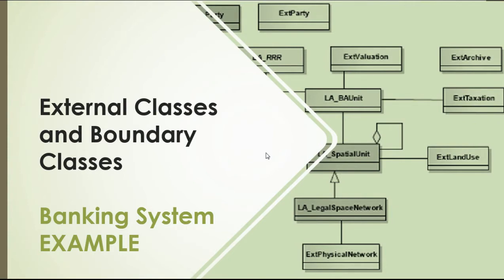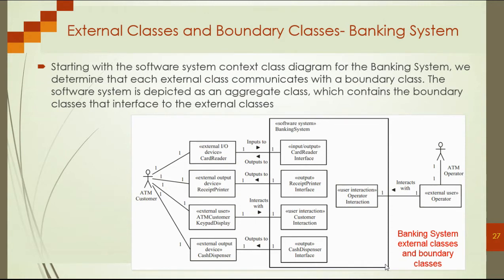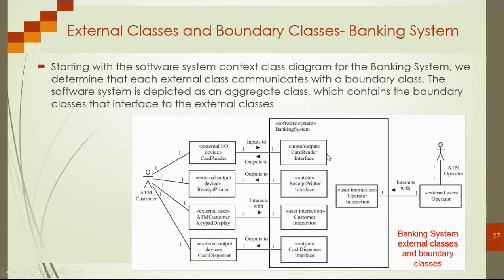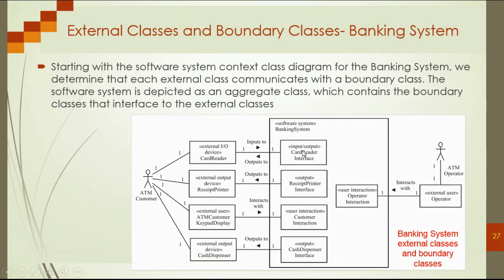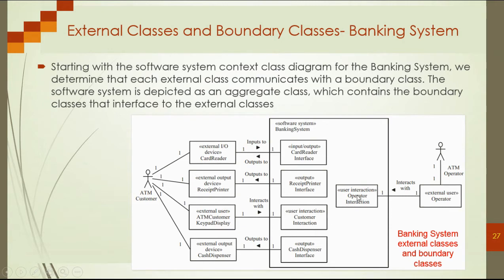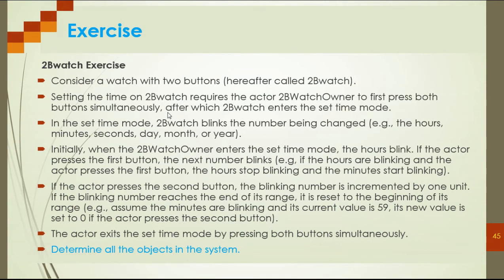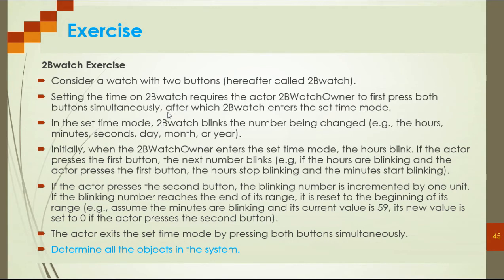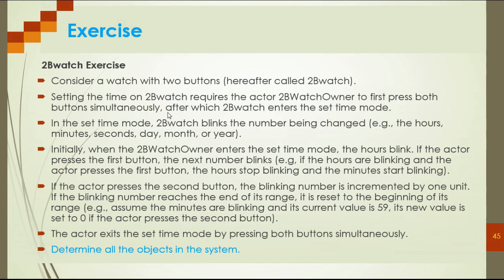Autonomous system Lec 06-6 Object and Class Structuring Example 2